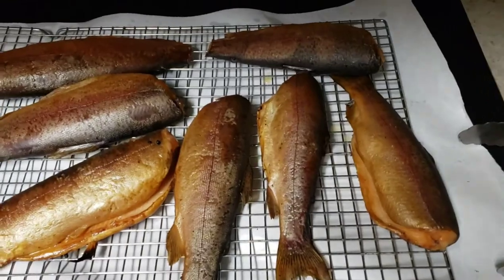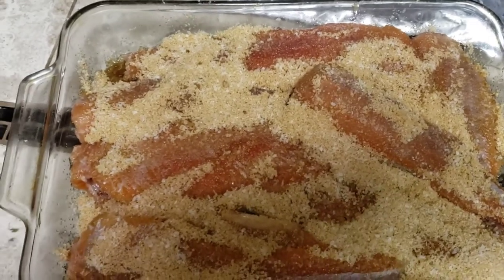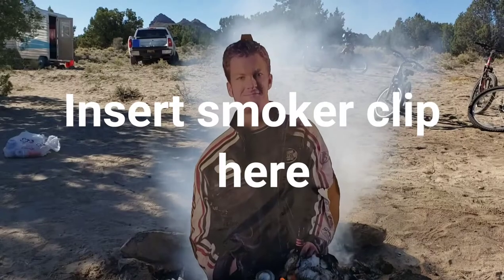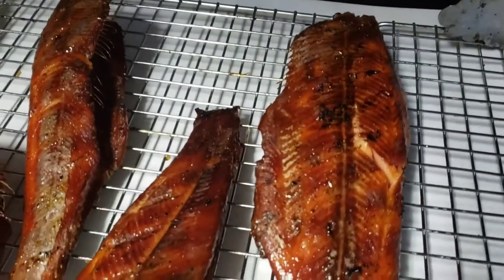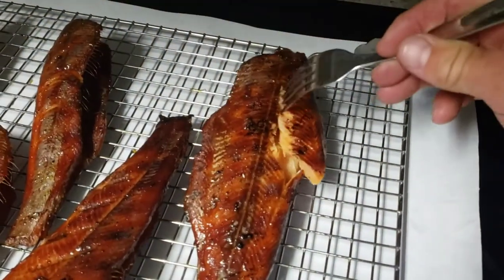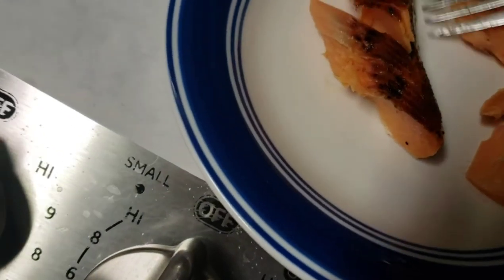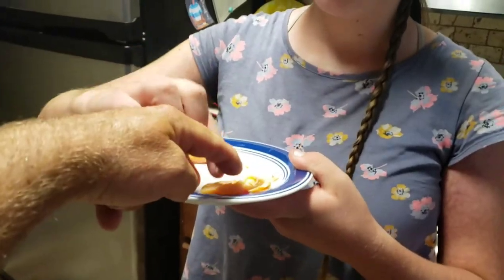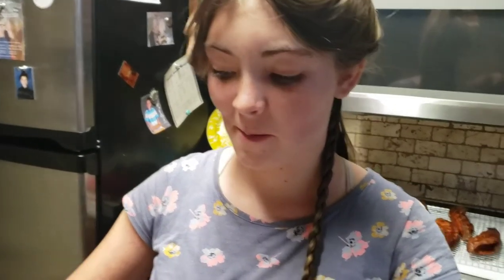Smoked fish taste test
Does it make a difference when trout are smoked with the skin on, versus the skin off? I try it both ways, and there is definitely a difference. Music by Jason Shaw,